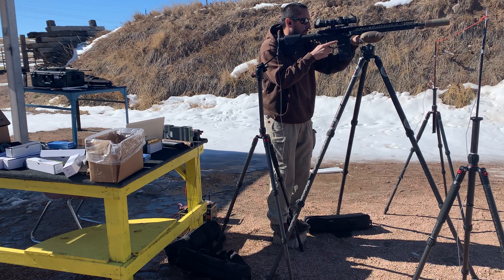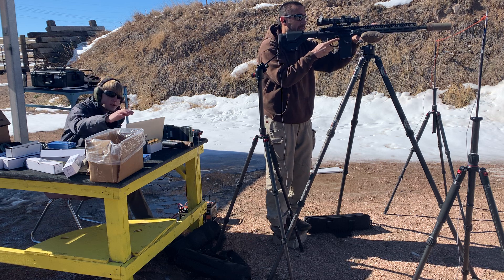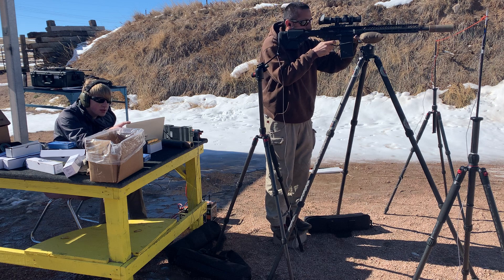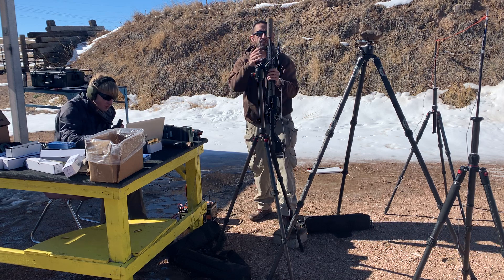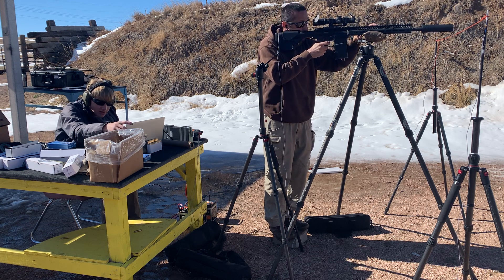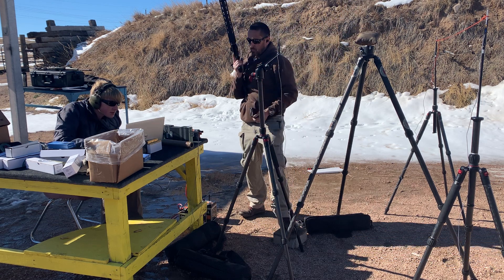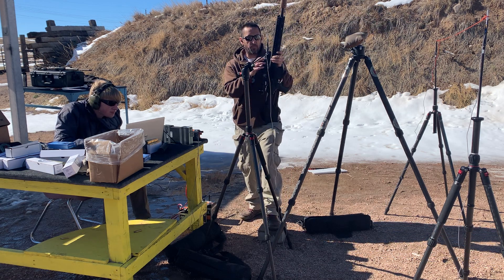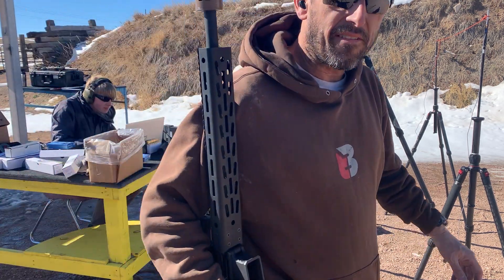Thunder Beast Dominus, Dominus K and 338 SR on Seekins SP10 18" 308 Sound Test with B&K PULSE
Here we have the cans that mount on our SR brake on a Seekins 18" 308 shooting LR 118. Data is grabbed with the B&K PULSE system.
Shots go
Dominus K

Dominus
MR/ML Avg- 140.8
SE- 139.1, 139.5, 140.5, 139.9, 140.9 Avg- 140